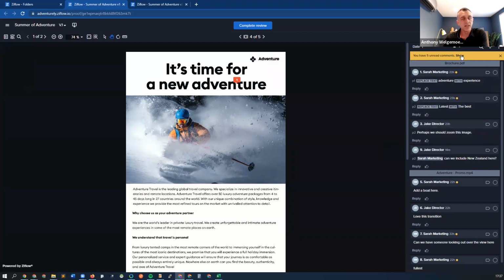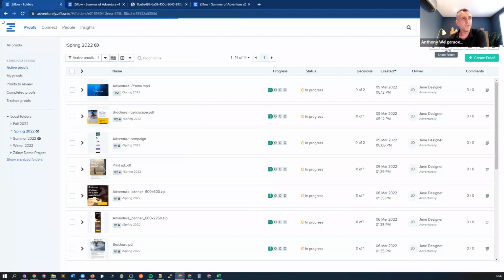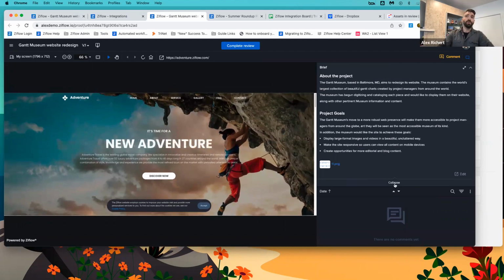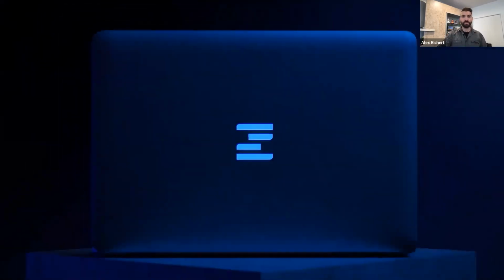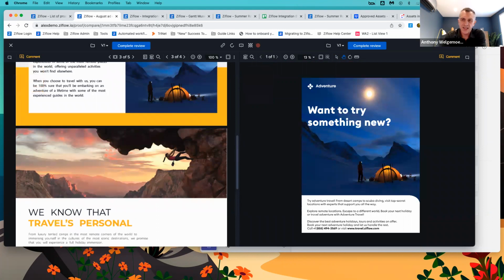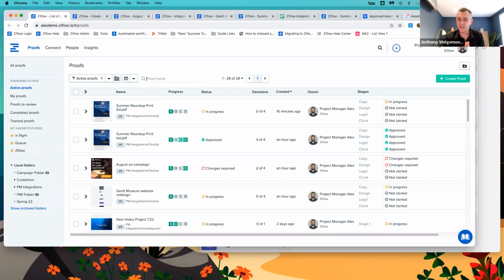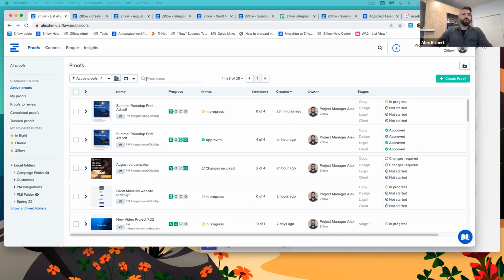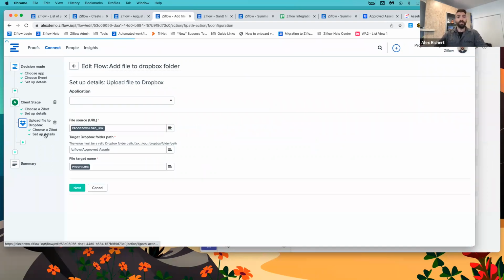Ziflow Summer Release Live Webinar 2022 - Anthony Welgemoed, Alex Richert, Nick Lanspa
A recording of Ziflow's Live Webinar which took place on Wednesday July 27 at 12:30 pm EST.

Key speakers:
1) Anthony Welgemoed - Co-founder and CEO of Ziflow
2) Alex Richert - Director of Client Services
3) Nick Lanspa - Director of Growth

About Ziflow
Ziflow is the enterprise-grade collaborative proofing platform that synchronizes the people, processes, and pace required to create great content at scale. We help teams focus on what matters most: smoother workflows, less friction, and more joy in creating and sharing great content. Trusted by brands and agencies worldwide, like Showtime, McCann Worldgroup, AWS, Weber, Specialized and Dupont. Let your content flow, with Ziflow.

Metatag Section:

[ review and approval software,proofing software,marketing software,Ziflow Best Online Proofing Tool,Best Online Proofing Software,Best Tool for Creative Collaboration,Best software for creative feedback,Best marketing software 2022,Optimize your creative flow,Ziflow best creative feedback app,Best review and approval app,Creative Collaboration Reinvented,Ziflow's Summer 2022 Product Roundup,Live Webinar,Live Event,Anthony Welgemoed,Alex Richert,Ziflow CEO ]